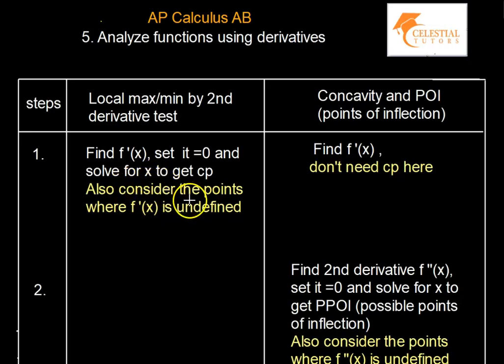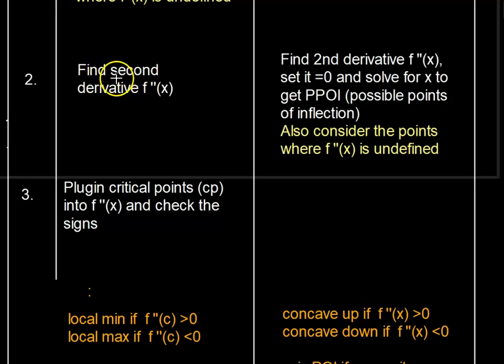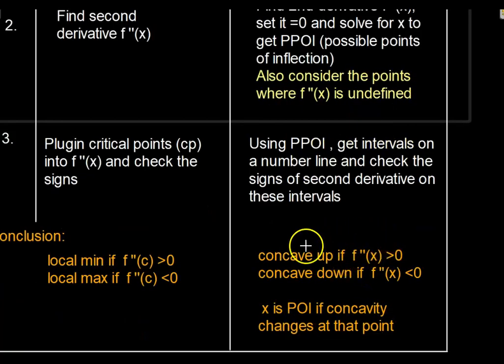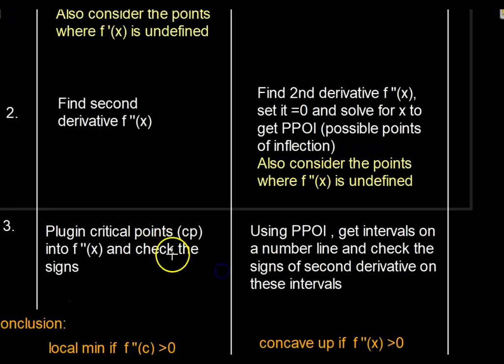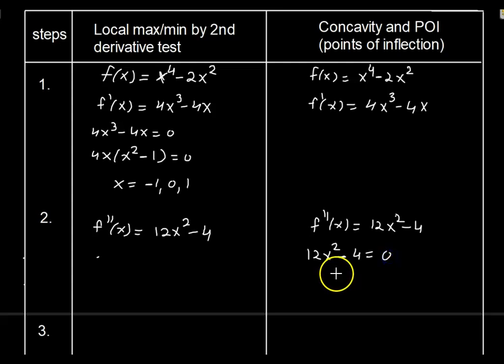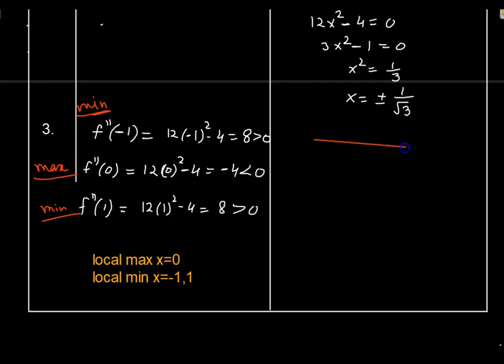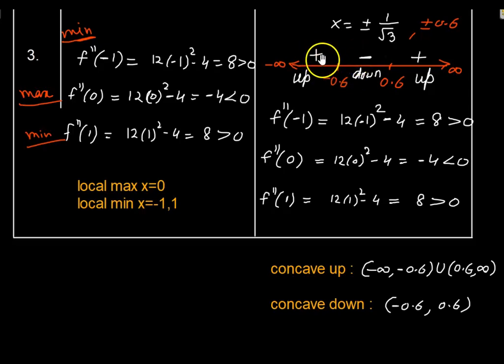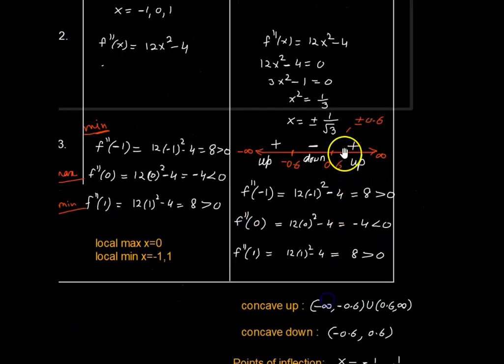Analyze functions for local max min using second derivative test and concavity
This video explain the steps to find local max/min by 2nd derivative test  and steps to find concavity, in a tabular form. You can easily find the similarities and differences between the two procedures so that it becomes easy to understand.